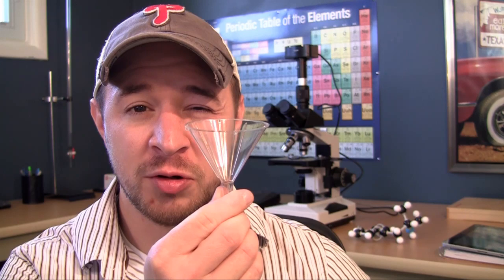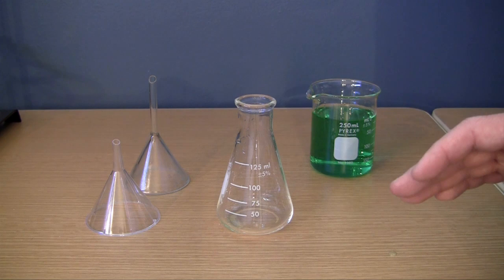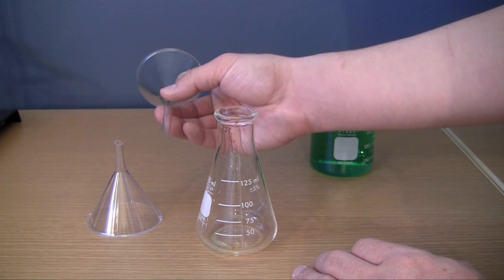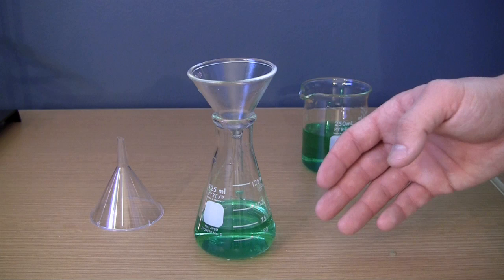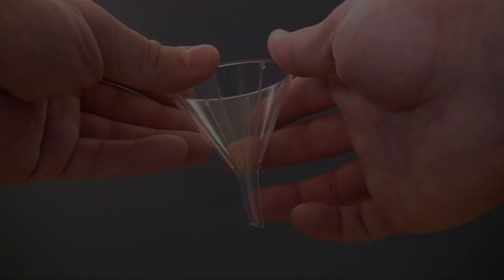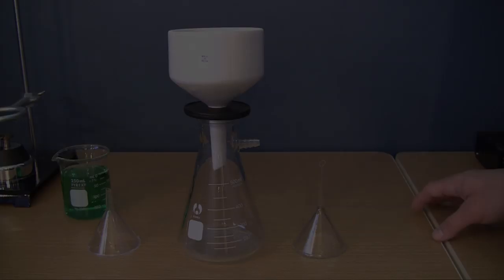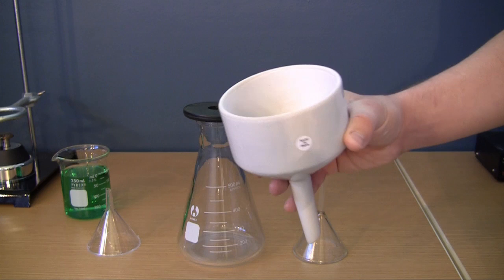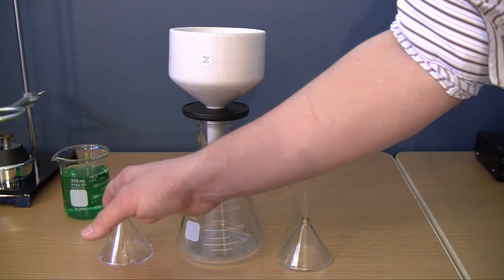Chemistry Lab - 7 - Funnels